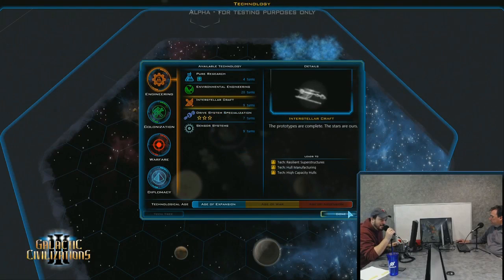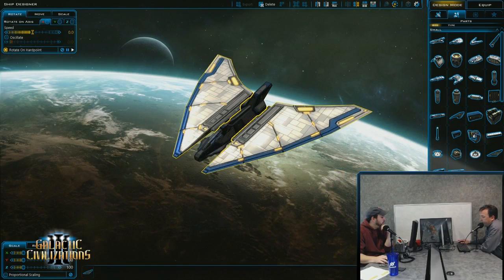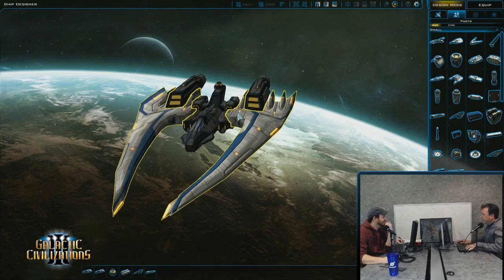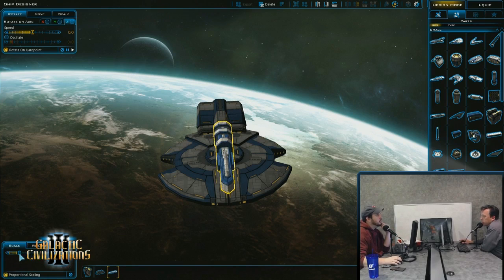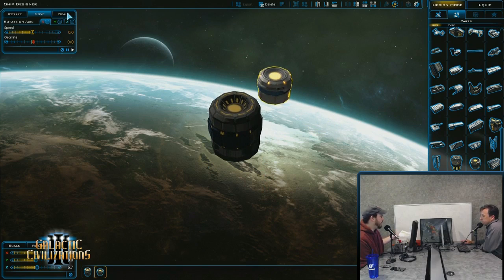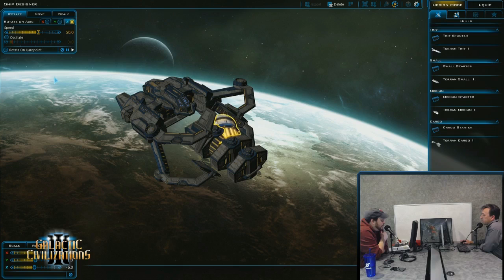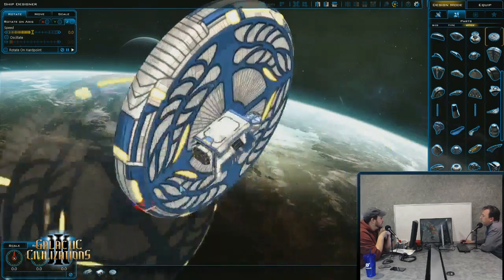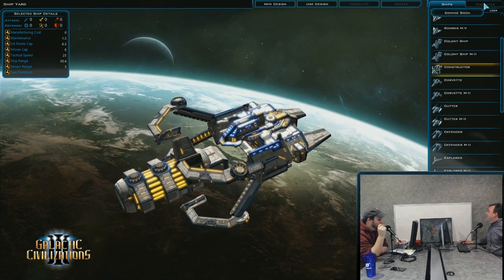Galactic Civilizations III - Ship Designer Dev Stream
Lead designer Paul Boyer demonstrates Galactic Civilizations III's powerful ship designer.